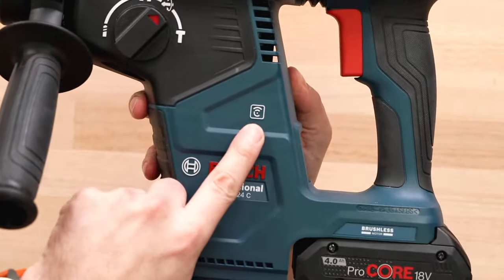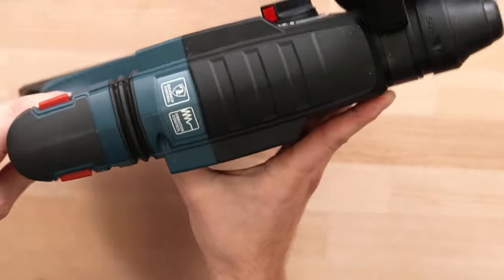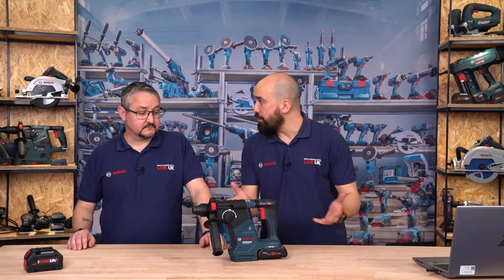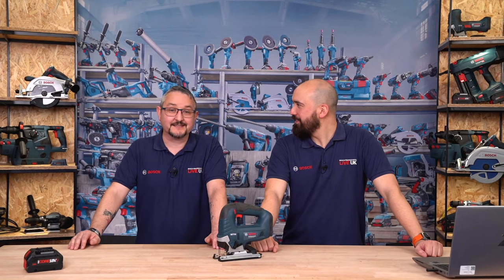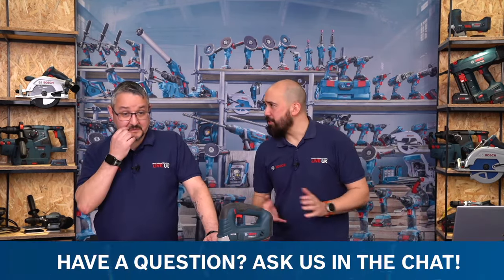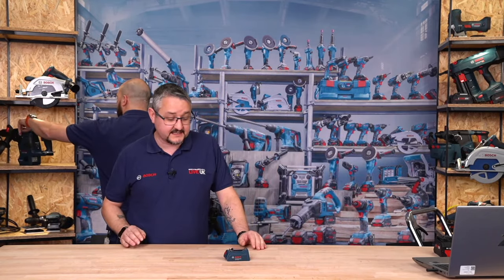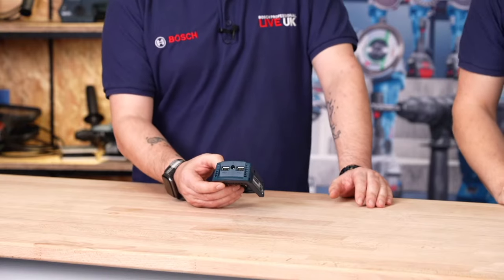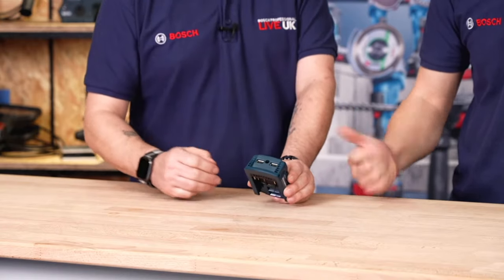BOSCH PROFESSIONAL 2023 ROUND UP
In this episode of Bosch Professional Live, Chris and Dan (Power Tool Trainers) will go through everything we have released this year.

Get your questions ready as Chris and Dan will be answering them throughout the Livestream!

Want to jump to a specific tool or topic? Click the time stamps below:

0:00 - INTRO
1:37 - GFA 12-H
3:57 - GBH 18V-24 C
6.05 - GDE 18V-16
10:00 - GTB 18V-45
12:00 - GCU 18V-30
15:37 - GWS 18V-180 PC
21:01 - GKS 18V-70 L
23:21 - GSS 12V-13 + GSS 18V-13
26:04 - GST 18V-125 B
32:01 - GARDEN RANGE
33:47 - GCM 18V-254 D
36:38 - GSR 18V-90 FC
40:13 - GDS 18V-330 HC
42:21 - GBH 18V-28 C/CF
46:52 - GAA 18V-48
48:08 - Q&A
54:18 - GKS 18V-57-2 L
57:21 - GST 18V-125 S
59:00 - GWG 12V-50 S
1:03:01 - GMB 18V-38
1:07:03 - GBH 18V-22 + GDE 18V-12
1:14:27 - GDS 18V-450 PC
1:16:47 - SDS CLEAN PLUS 8X
1:21:10 - EXPERT SDS CLEAN ADAPTER FOR DRILLING
1:24:34 - GIC 12V-4-23 C
1:27:10 - GIC 12V-5-27 C
1:29:00 - ProCORE 18V+
1:30:37 - Q&A
1:37:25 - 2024 NEW PRODUCTS + WRAP UP

Make sure you're following our social channels to find out when we're next streaming!